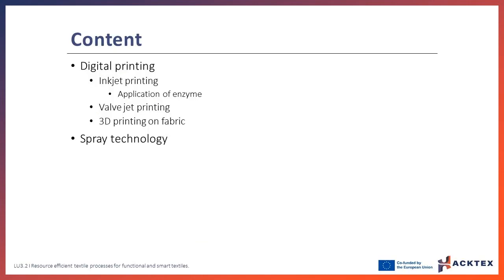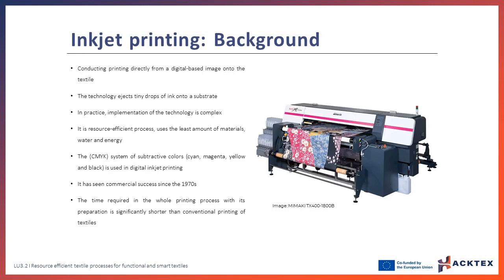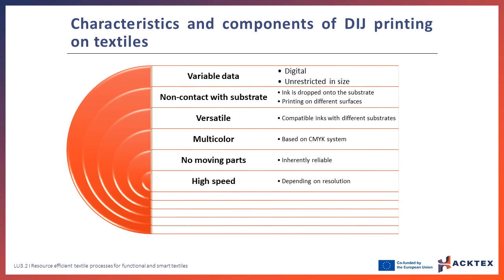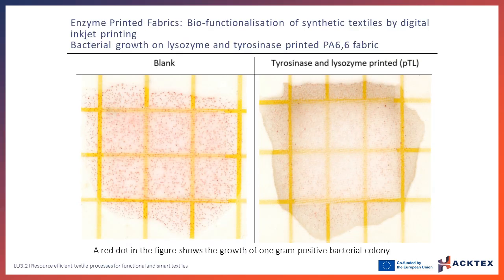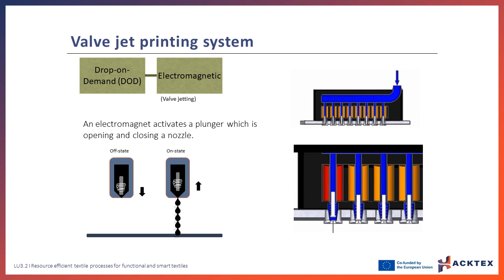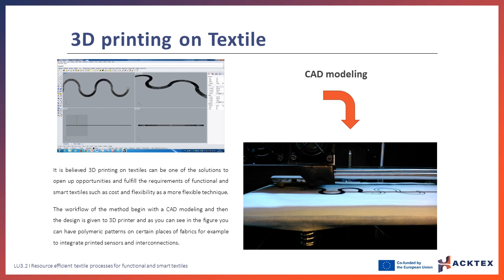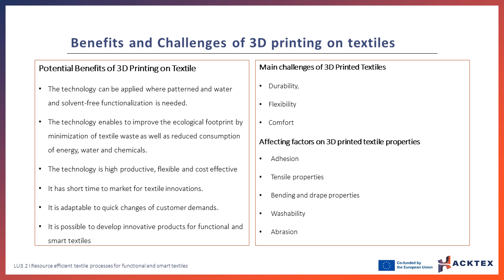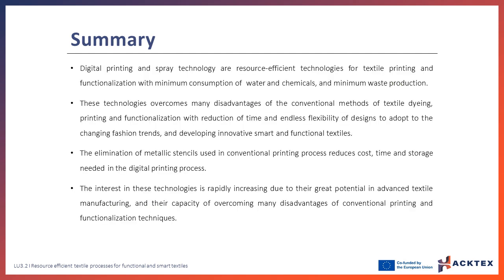HACKTEX MOOC: LU3_L2